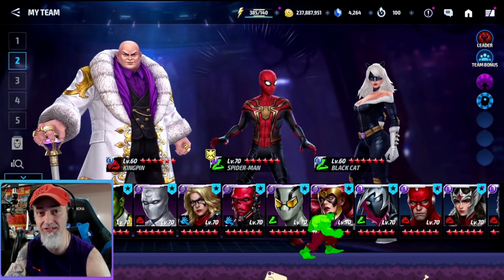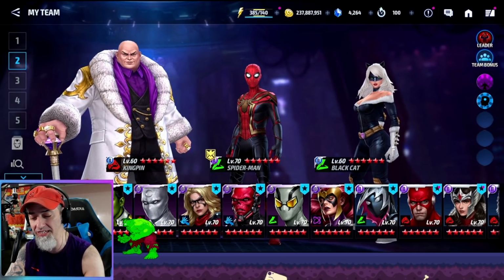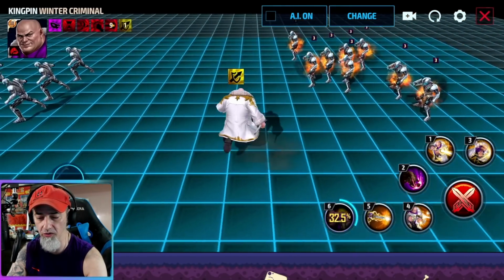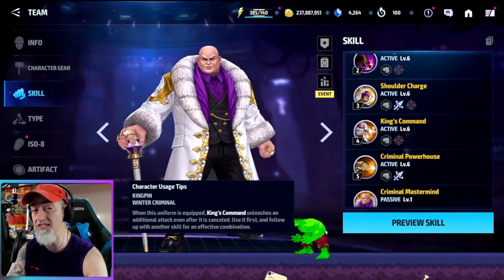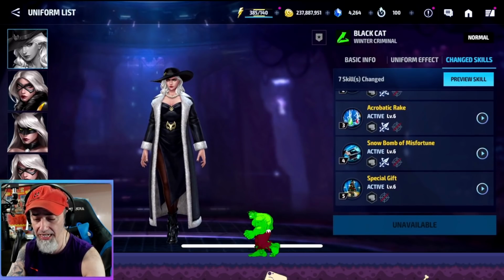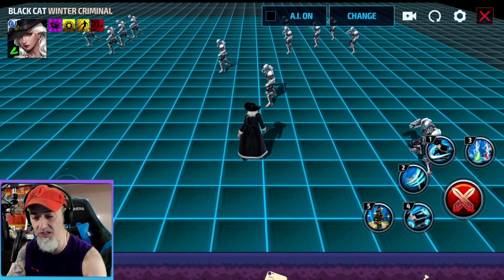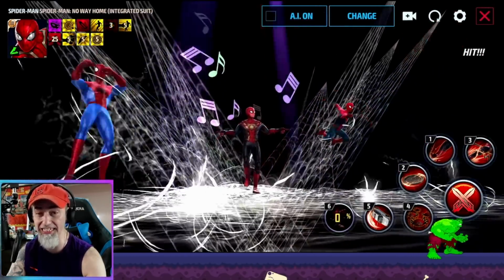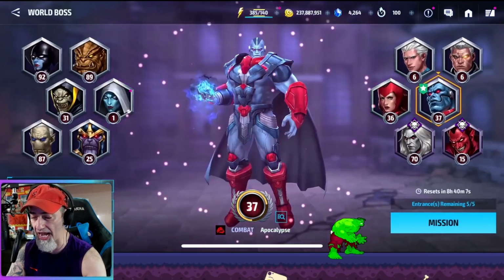Spidey seems insane, free ctp, and thoughts about Kingpin and Black Cat! Marvel Future Fight